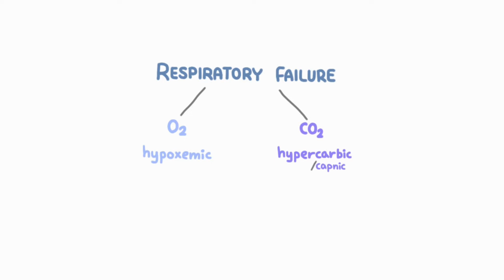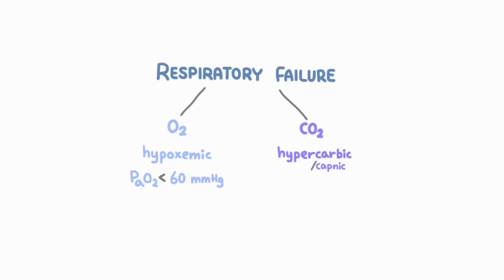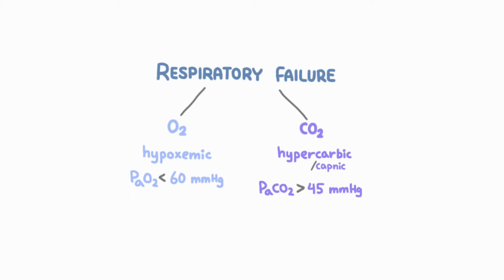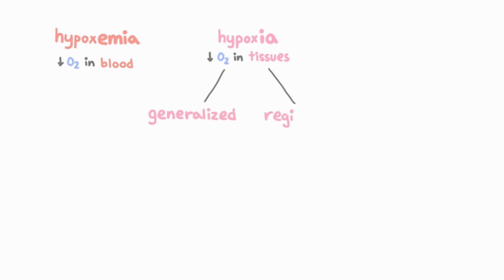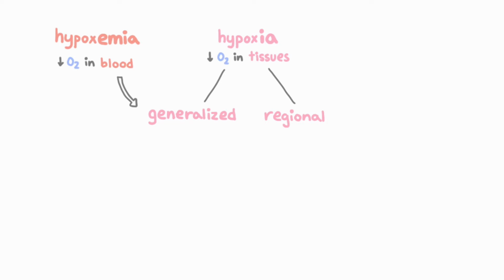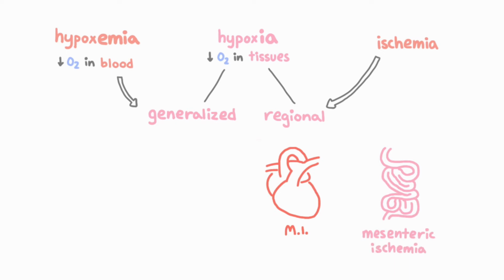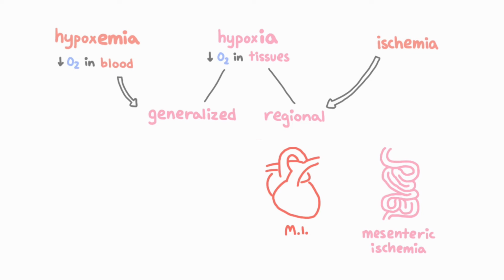Introduction to hypoxemia